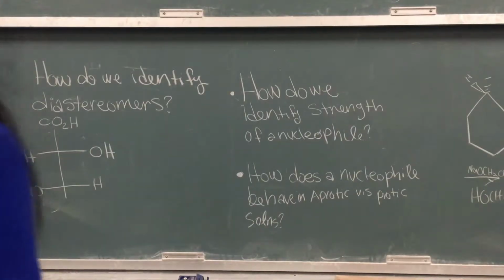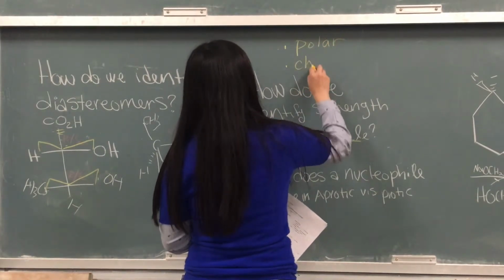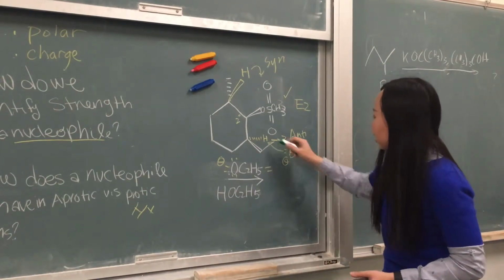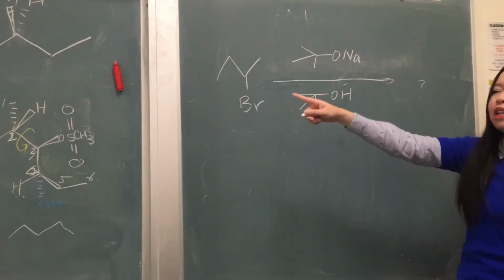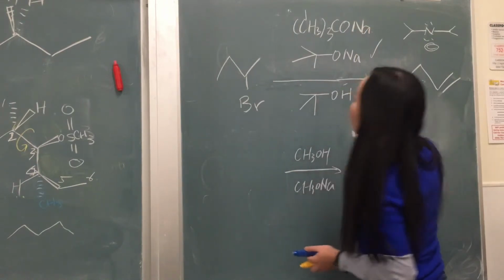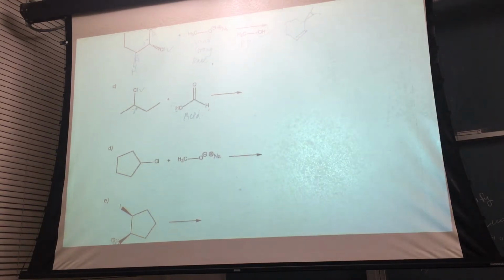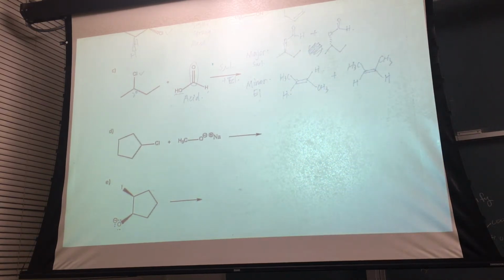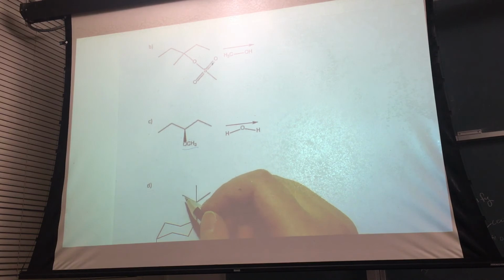CHE 118A W7 Office Hour